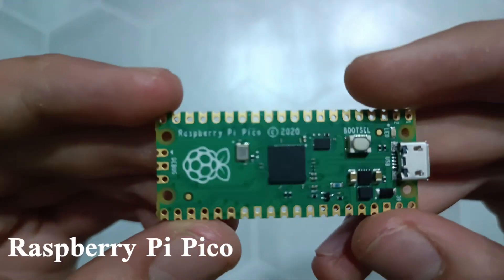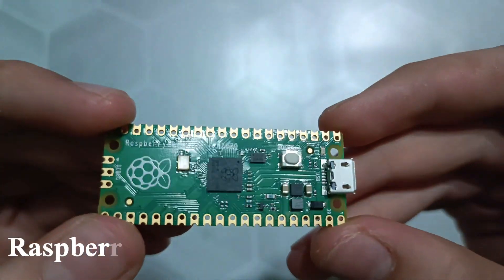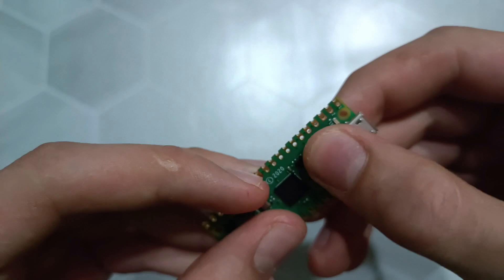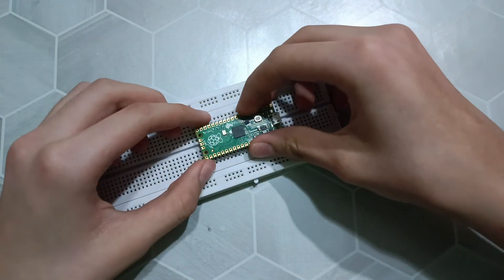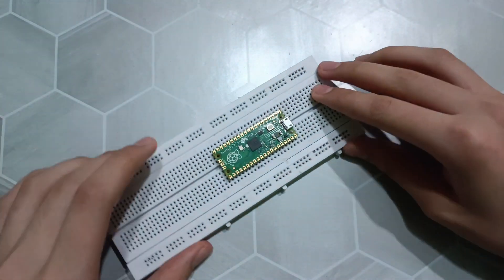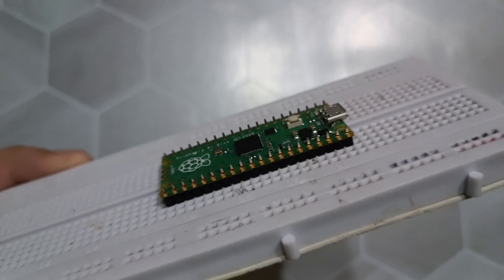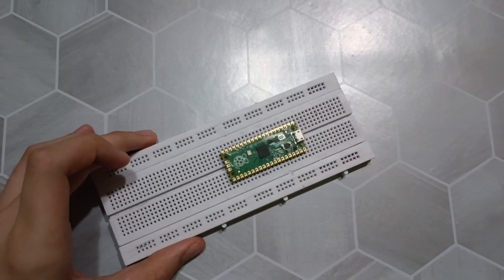Making a smart and cheap oscilloscope | Have this portable oscilloscope in your pocket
In this video, I made a smart and professional oscilloscope using Raspberry Pi Pico and 3D printed parts. This portable and very light oscilloscope can be taken everywhere. You can connect wirelessly to this oscilloscope using Raspberry Pi Pico w.
When you connect the oscilloscope to your phone, you will see all the cool and special features and by making it, you can carry a professional oscilloscope that has most of the features of a professional oscilloscope in your pocket.
Join me to take a look at how it is made and enjoy its construction and technology.

oscilloscope
Smart oscilloscope
scoppy oscilloscope
scoppy raspberry pi pico
Raspberry pi pico oscilloscope
raspberry pi pico w oscilloscope
hobby lobby
wire wrapping stones
with home materials
tiktok diy crafts
summer craft ideas
diy crafts tiktok
diy clay crafts
wire wrapping jewelry tutorial
Inventors idea
Inventor's idea